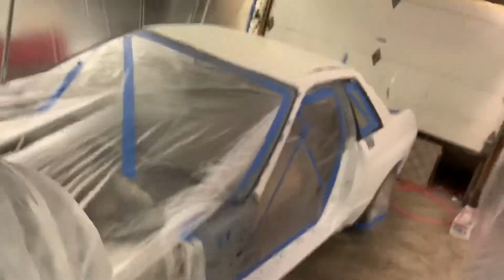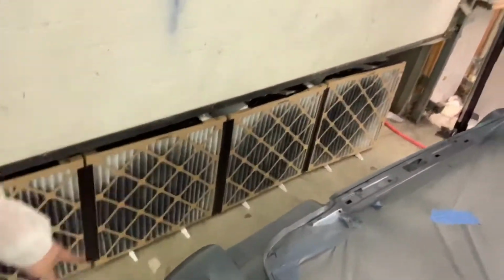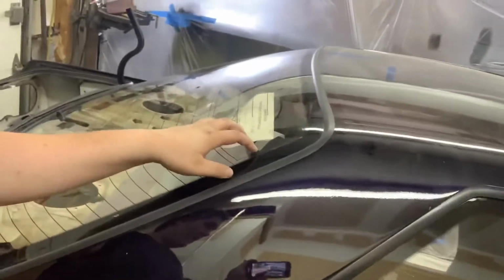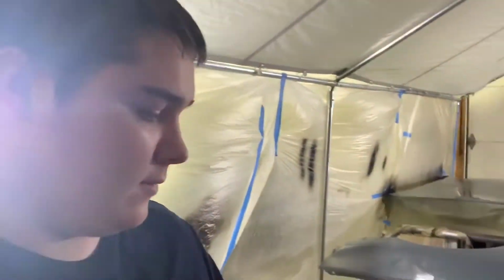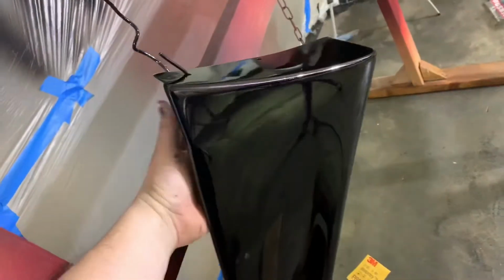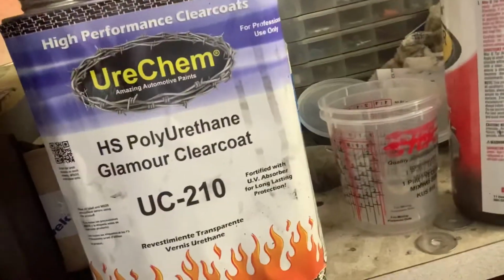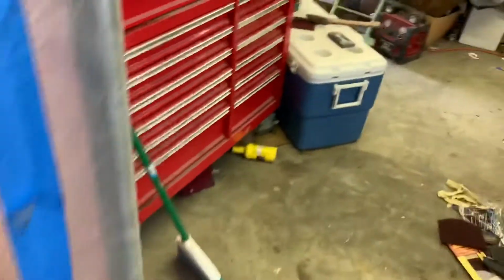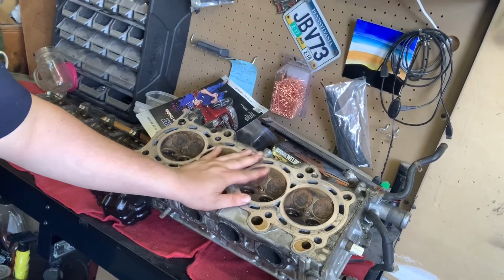Painting the skyline!!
In today’s video it’s my progress of the skyline from sealer to base and clear coat hope you enjoy the video and make sure you like comment and subscribe if you aren’t already and I’ll be posting more videos soon